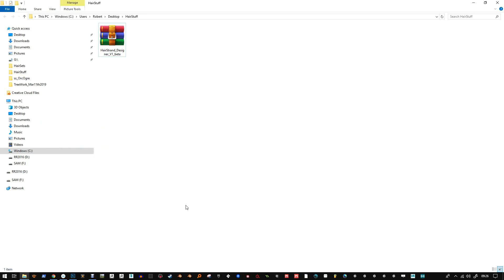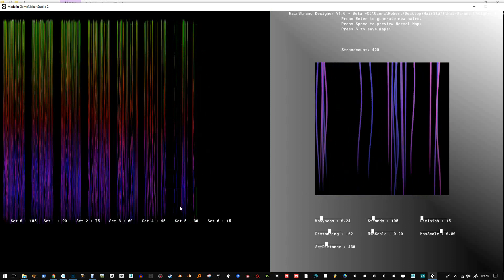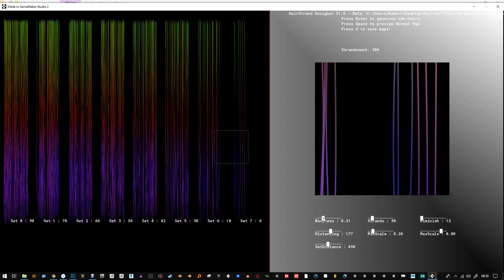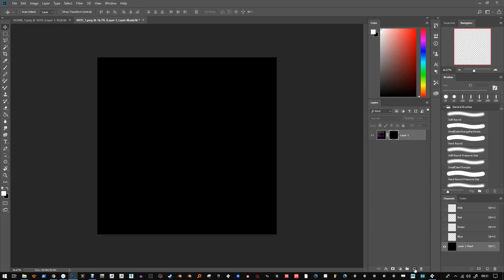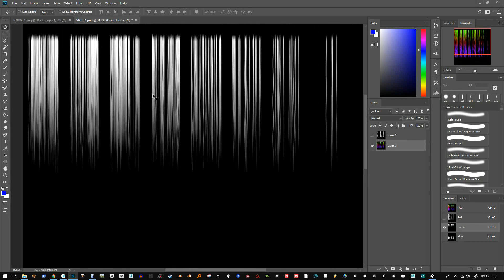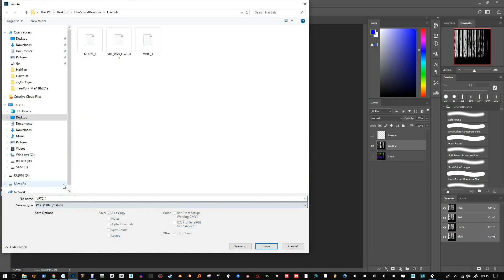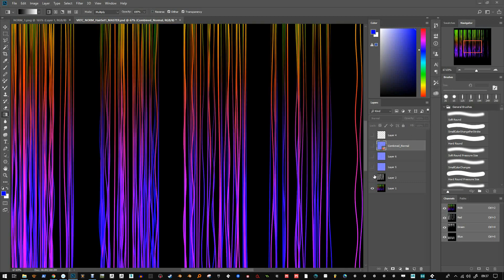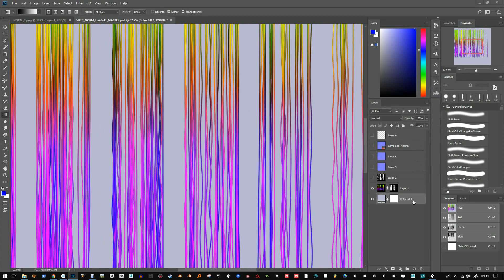Hairstrand Designer - Early Beta Version 1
This is the first working version of this hair strand designer and a little talk through of how to use it.

You can also buy the Shaderpacks for Unity or Unreal Engine there too.

many thanks.